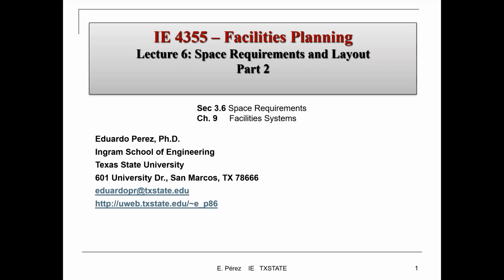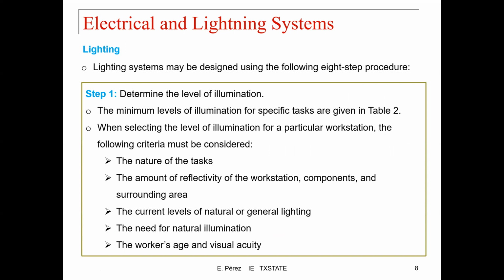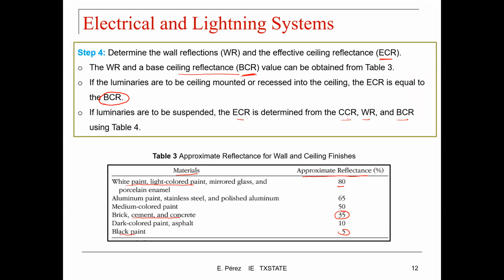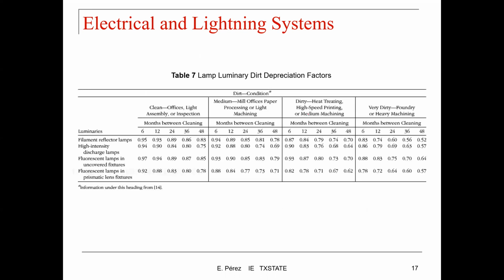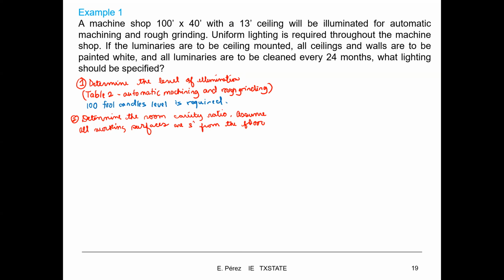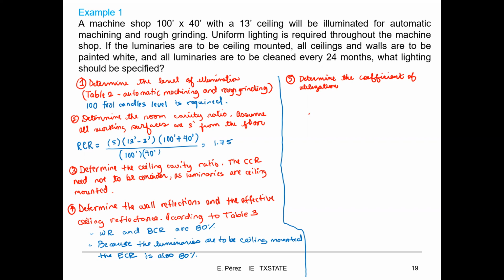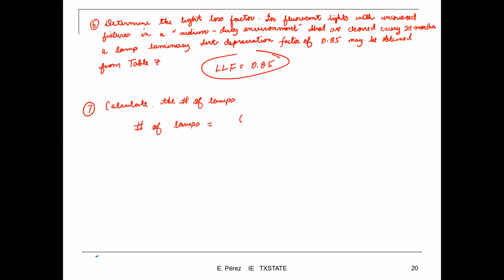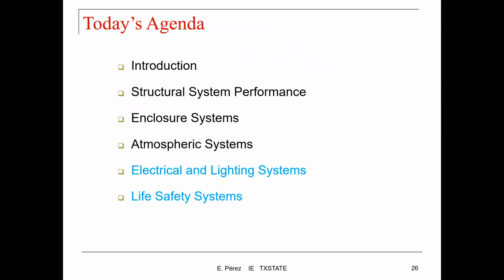Lecture 6P2: IE 4355 Facilities Planning - Space Requirements and Layout